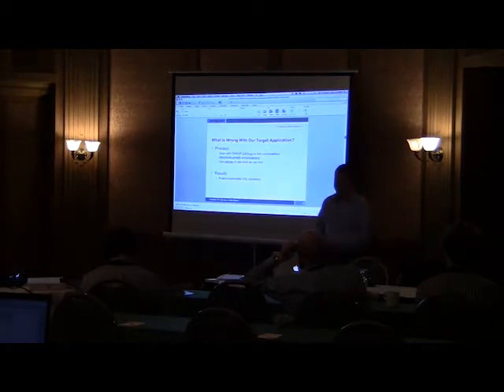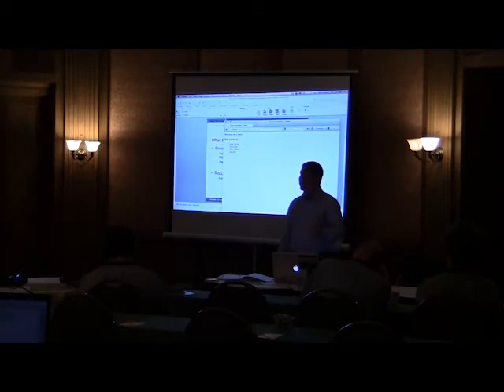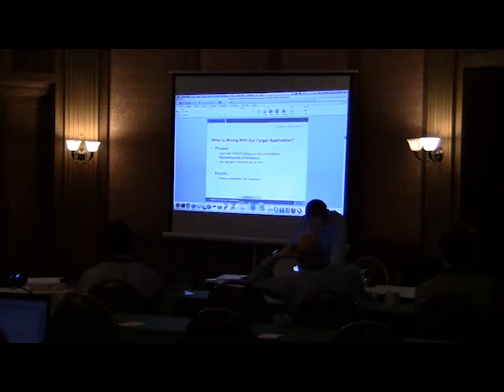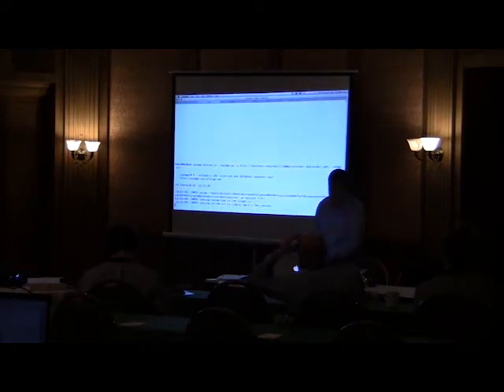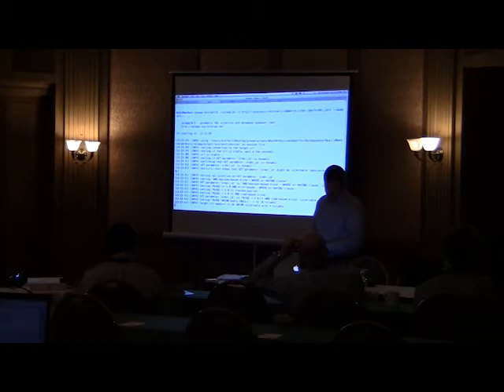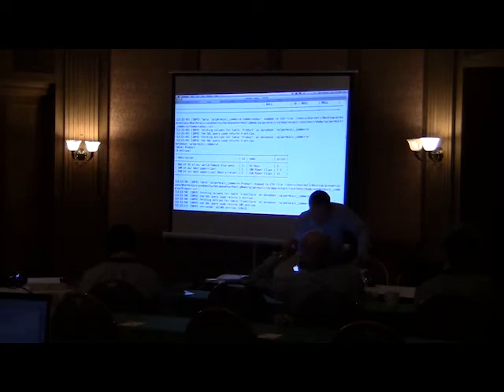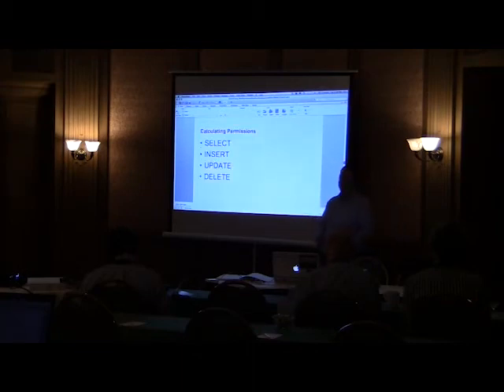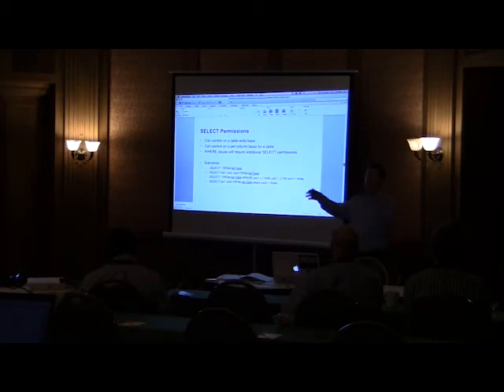What Permissions Does Your Database User REALLY Need?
Dan Cornell - Denim Group
SOURCE Boston 2012